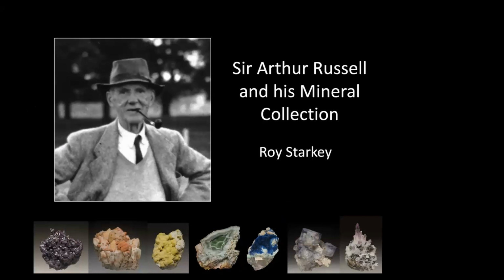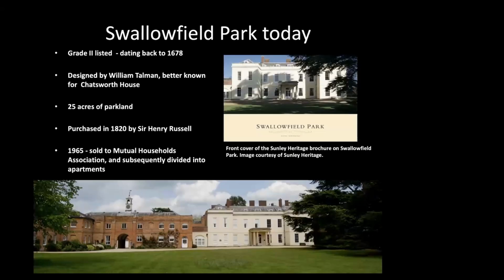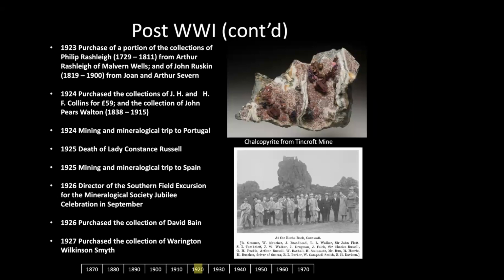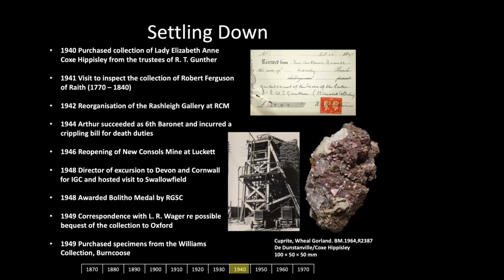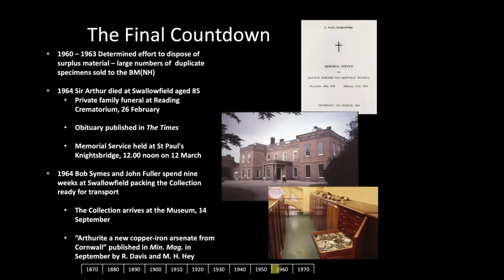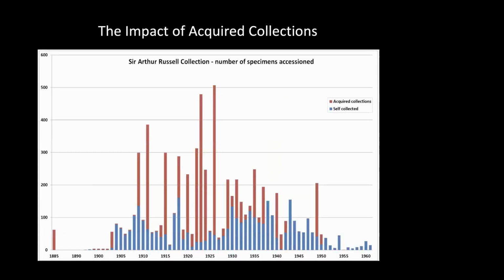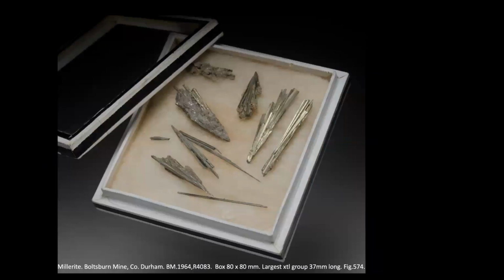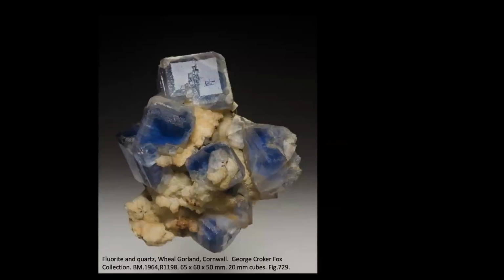Sir Arthur Russell and his Mineral Collection – Roy E. Starkey